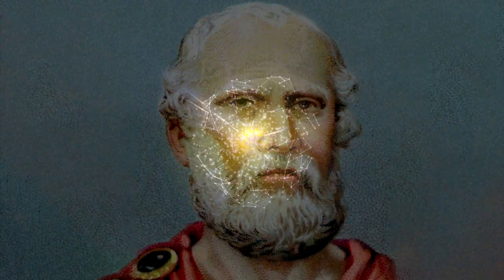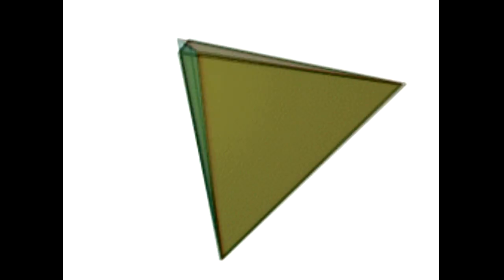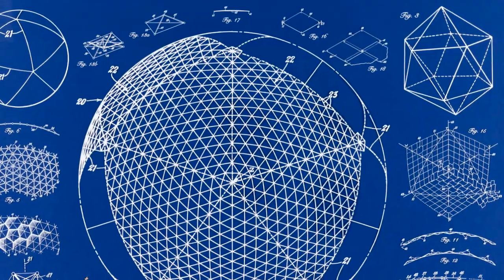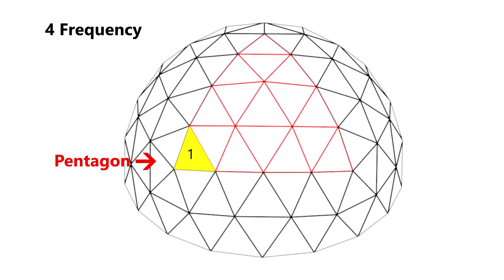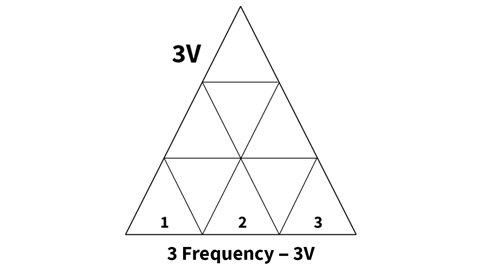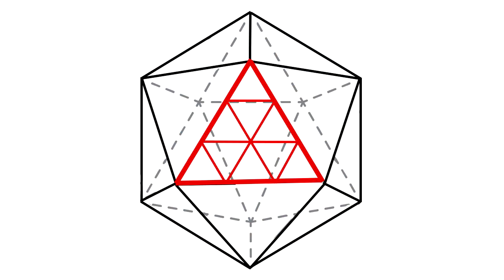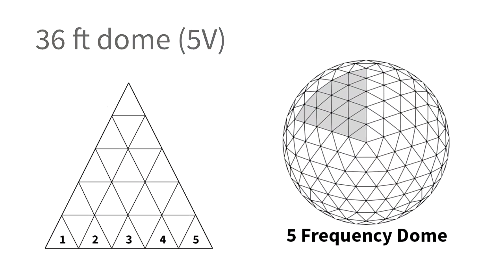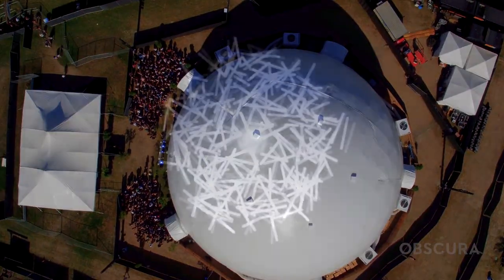Geodesic Dome Frequencies Explained!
Everything in nature is born from one of the Platonic solids:
Named after the ancient Greek philosopher Plato, platonic solids are geometric shapes where the same number of sides meet at each vertex with the same length and angle to create equal forces. They are the only stable structures found in nature.
The five platonic solids that meet these criteria are:
The tetrahedron which is associated with the element of fire,
The cube, which is earth
The octahedron, which is air
The dodecahedron, which is the cosmos,
and lastly, and most complex is the icosahedron, a 20-sided spherical shape which is associated with the element of water.
Buckminster Fuller won the Gold Medal for designing the geodesic dome, the strongest structure known to man from the American Institute of Architects.
When he designed the geodesic dome, he extrapolated the math from the icosahedron.
He truncated the icosahedron to make a dome.
By dividing each side of each triangle by 2, he created a 2-frequency dome. Dividing it by three creates a 3-frequency dome and so on…
In a geodesic dome each pentagon represents the original hub of the main face of the icosahedron. You can determine the frequency of any dome by counting the number of struts between the centers of each pentagon.
For 2 frequency and higher, the other hubs are hexagons.
The higher the frequency, the more curved and spherical the dome is.